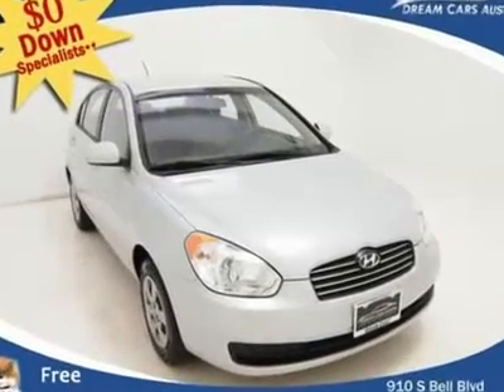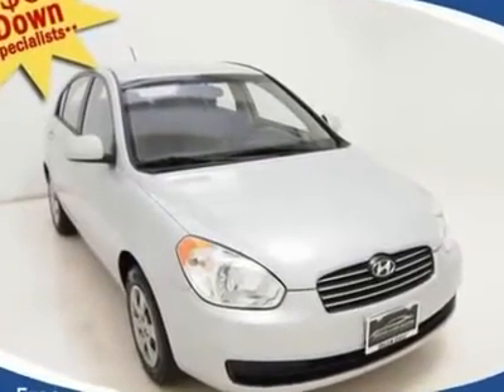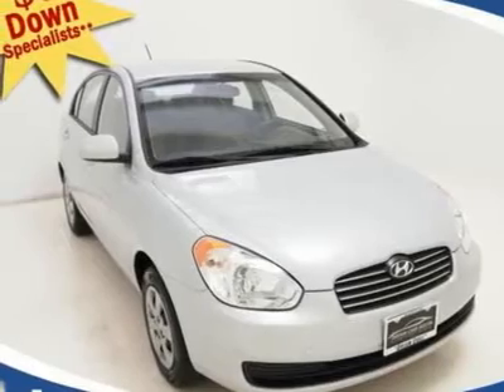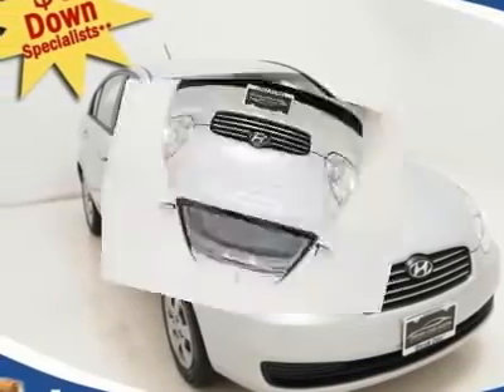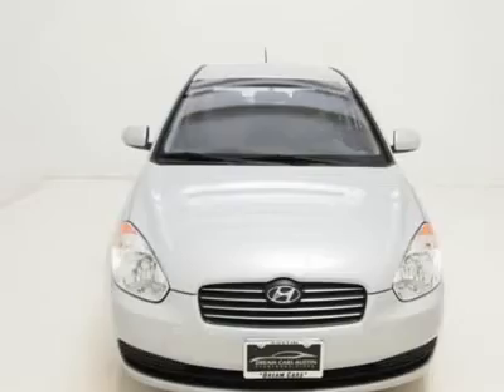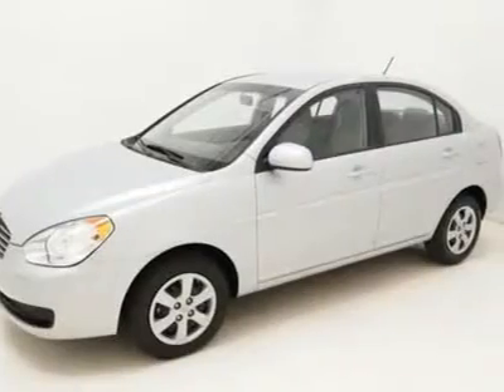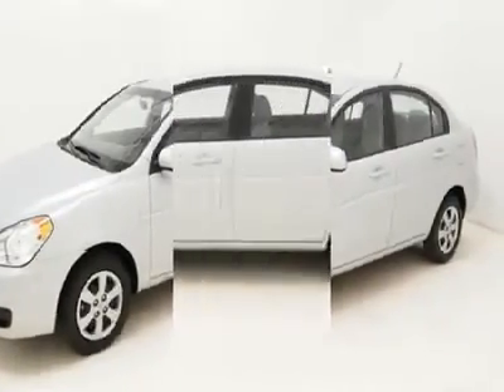2011 HYUNDAI ACCENT Cedar Park, TX 608004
2011 HYUNDAI ACCENT Cedar Park, TX
Stock# 608004
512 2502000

$0 DOWN and $296 per month** with Free Warranty! If you've been hunting for just the right 2011 Hyundai Accent, well stop your search right here. This is the gas-saving vehicle that is easy on your wallet. It is nicely equipped with features such as Gray w/Cloth Seat Trim, Dual front impact airbags, Dual front side impact airbags, Front wheel independent suspension, Occupant sensing airbag, and Tire Pressure Monitoring System. Cute Vehicle need a good home. Very well mannered and rarely requires feeding! :) See videos, get details and APPLY **payment based on 60 months, 2.9% APR,$0+TTL down WAC. Call to make an appointment or stop in anytime to see our complete line of sedans, compact cars, trucks and family vans. We've got it all!